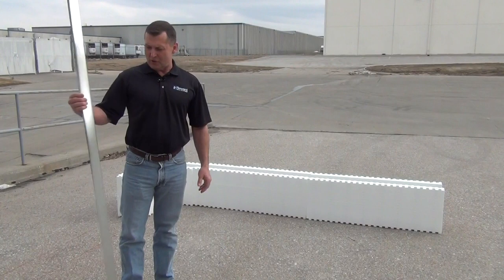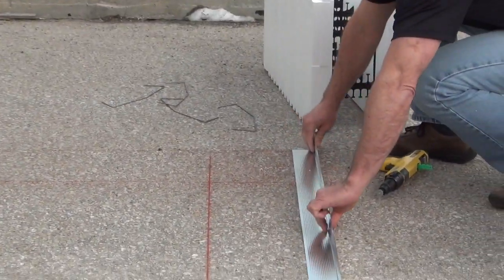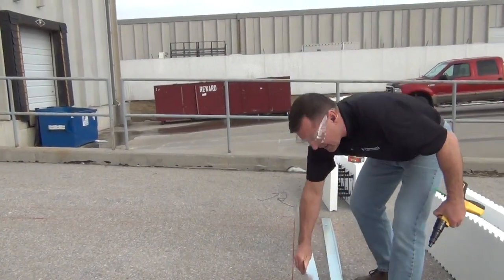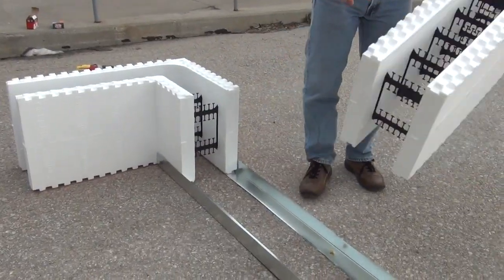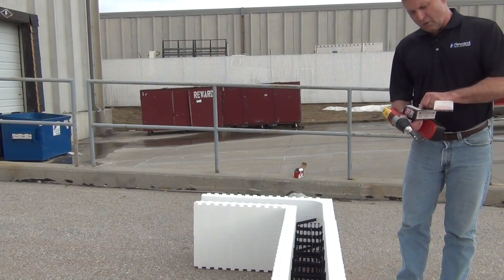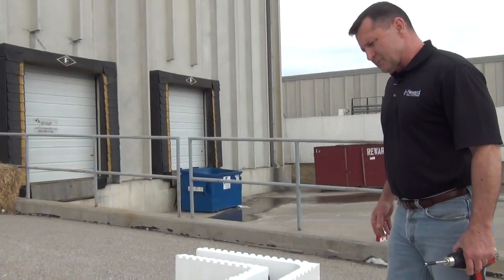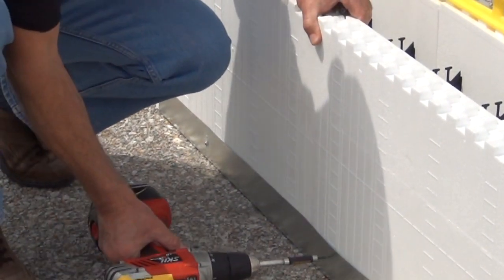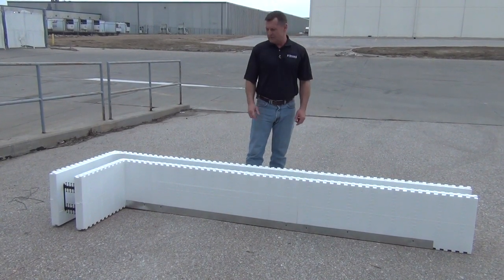Products for ICF Construction: Metal Starter Track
Quick How-To overview of the metal starter track for insulated concrete form construction

The metal starter track is an 8 foot long, 28 gauge, pre-bent steel track, and is made for ICF Construction. The two legs are 2 ½ inches in length and fully knurled to allow for flexibility and ease of use when screwing to form work.

The purpose of the metal starter track is to provide an efficient method of aligning and holding the first course of ICF to the dimensions of the building on the footing or slab. The track will help bridge the imperfections and it offers an effective method to vertically level and hold the first course when the footing or slab is not level.